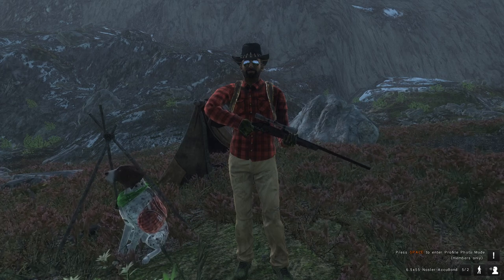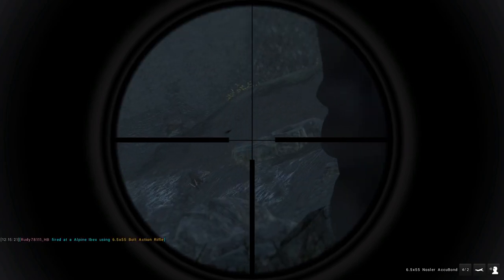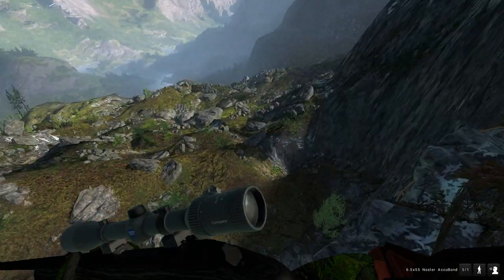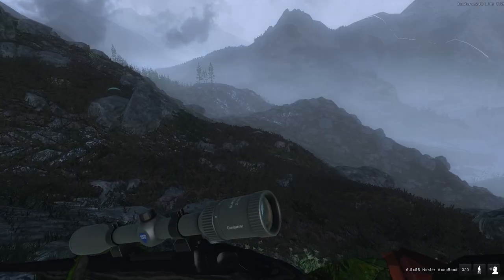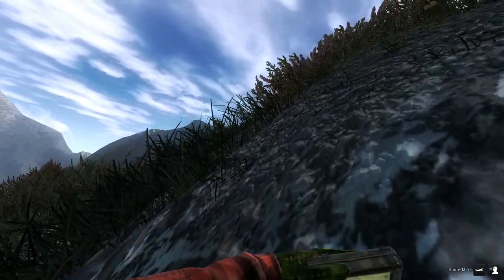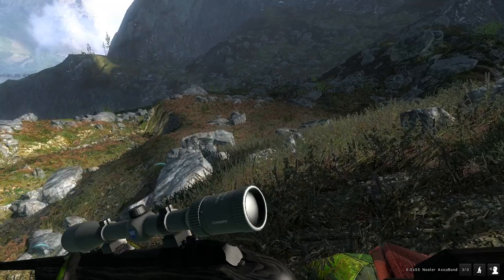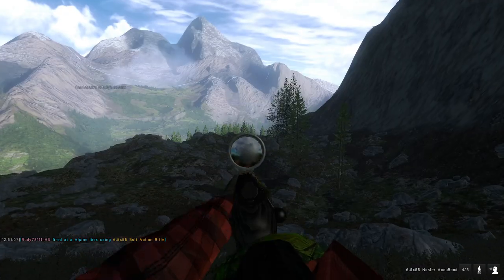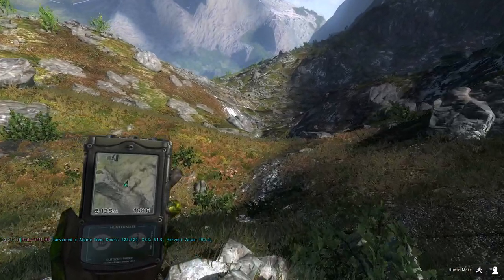Comps with Friends #1 | theHunter Classic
So today we're starting a new series I'd like to call "Comps with Friends" These will be friendly competitions between buds where we will take suggestions in the comments for species and parameters. Today we're hunting Ibex on Val des bois. Hope you guys enjoy these!